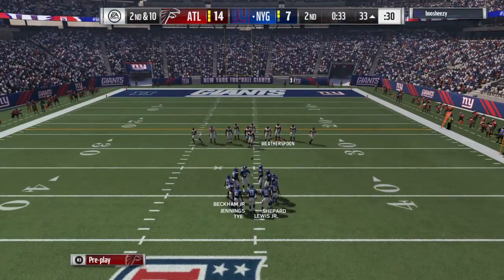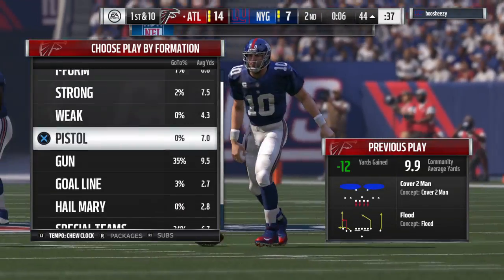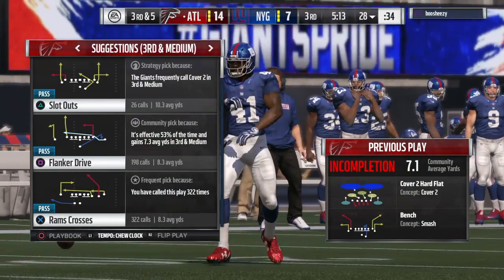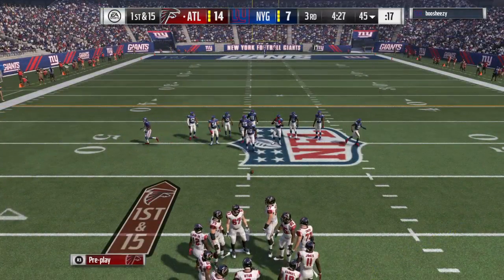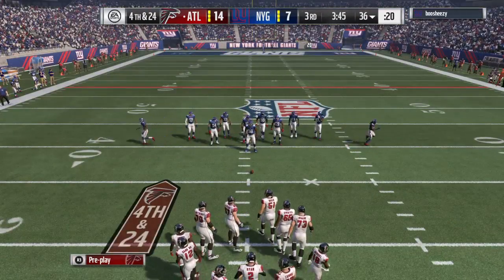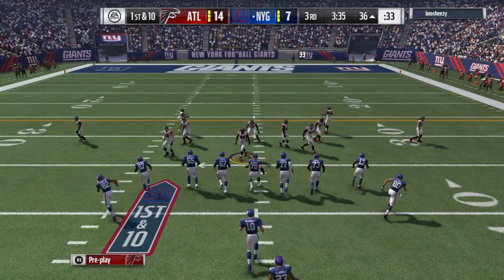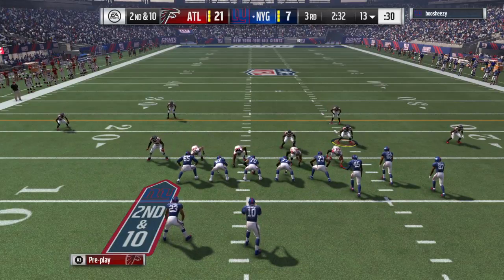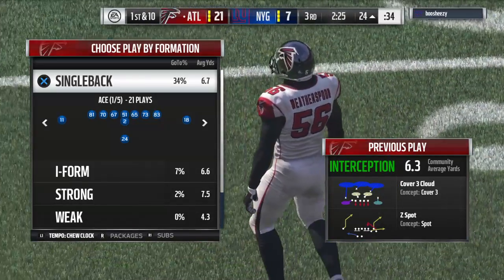Madden NFL 17_20170703212707